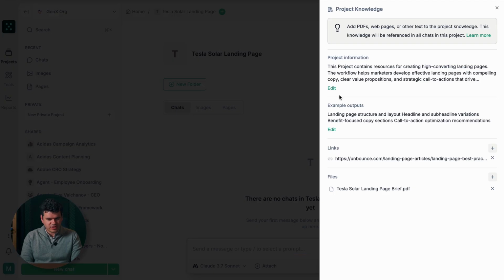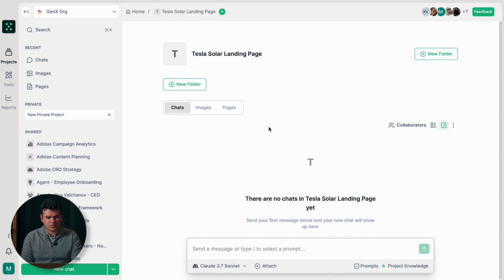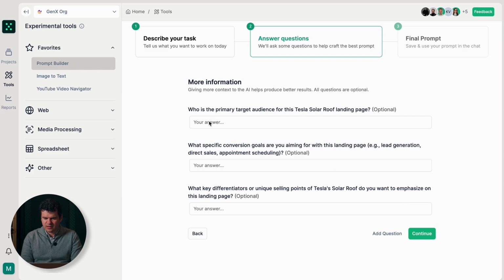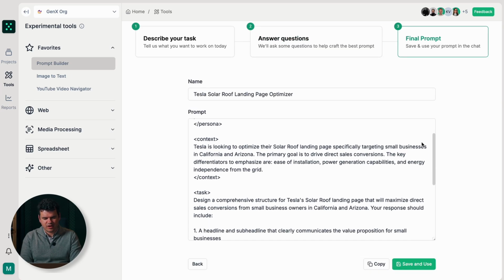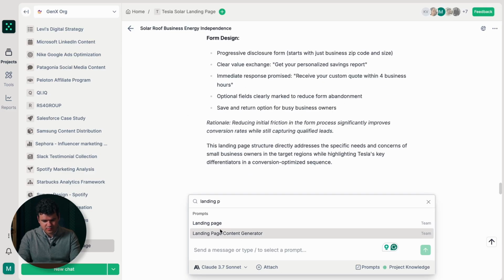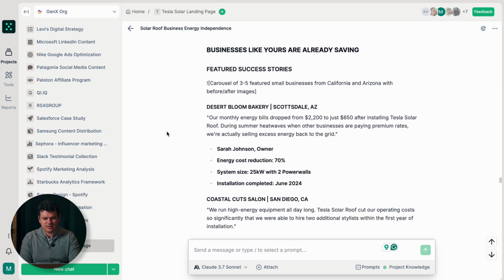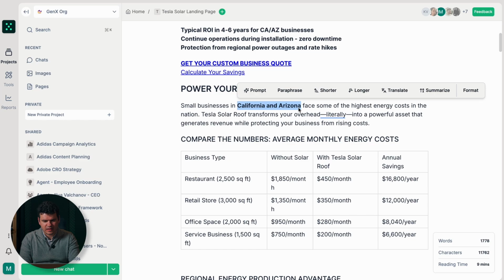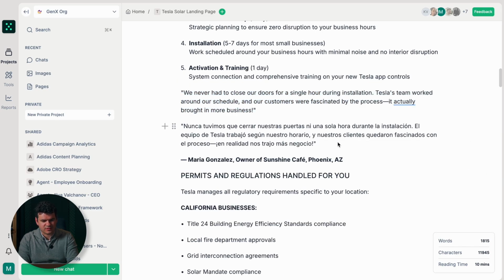How to Build High-Converting Landing Pages with Team-GPT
Discover how to create landing pages that actually convert with this comprehensive tutorial from Team-GPT's expert, Matt.

In this step-by-step guide, Matt demonstrates how Team-GPT helps marketing teams develop high-converting landing pages using a real-world example for Tesla's solar roof and Power Wall products. You'll learn how to leverage powerful features like the Prompt Builder and Prompt Library to streamline your content creation process.

The tutorial covers:
• Setting up project knowledge with objectives, examples, and resources
• Using the Prompt Builder to develop effective landing page structure
• Leveraging the Prompt Library with customizable prompts
• Creating compelling headlines, body copy, and CTAs
• Refining and formatting your landing page in the page editor
• Implementing multilingual elements to reach diverse audiences

Team-GPT is the team-first AI workplace designed specifically for marketing teams. Our platform helps you create conversion-focused content faster and more effectively than traditional methods.

Ready to transform your landing page performance? Visit team-gpt.com today to learn more about our AI-powered marketing solutions.